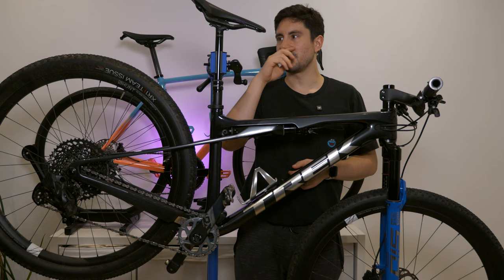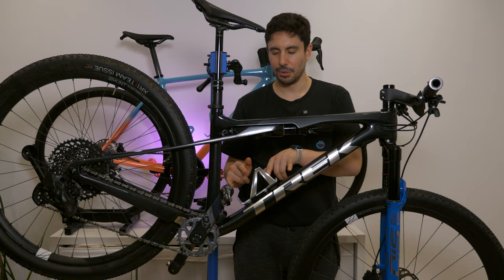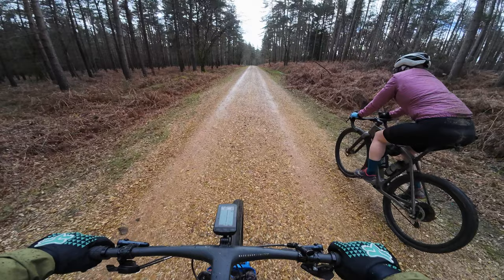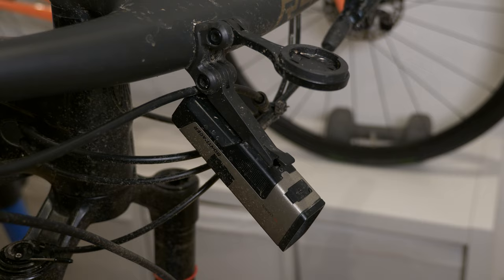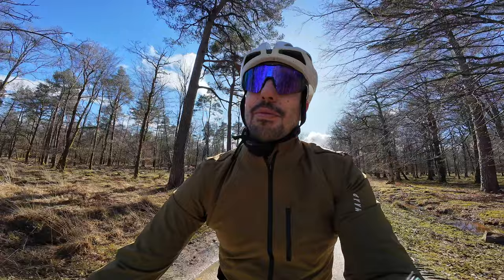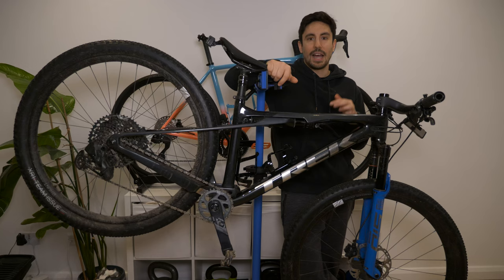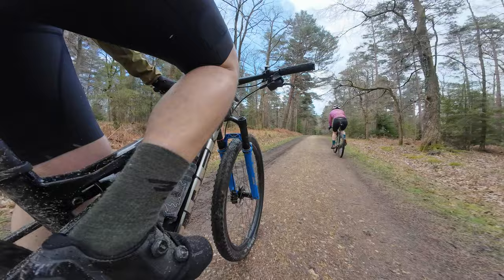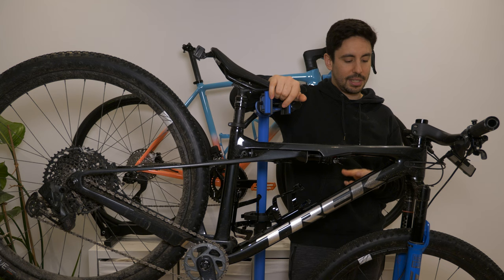Custom Trek Supercaliber: Gravel Adventure in the New Forest! | Full Suspension MTB Review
Welcome to my latest escape! Join me as I take a custom-built Trek Supercaliber for a spin in the picturesque landscapes of the New Forest, UK. In this video, we'll be exploring how this full suspension cross-country mountain bike handles on gravel terrain, giving you an in-depth review of its performance and features.

I'll walk you through the build specs of the custom Supercaliber, detailing the components that make this bike stand out on the trails. From the sleek frame design to the top-of-the-line suspension system, every aspect of this bike has been meticulously chosen to enhance the riding experience.

But that's not all - keep your eyes peeled as we encounter some unexpected wildlife during our ride. Watch as we come across the majestic wild horses that roam freely in the New Forest, adding an extra layer of excitement to our adventure.

Whether you're a mountain biking enthusiast or simply love exploring the great outdoors, this video has something for everyone. So sit back, relax, and join me as I embark on an unforgettable journey with the Trek Supercaliber! Let's ride! 🚵‍♂️🌲